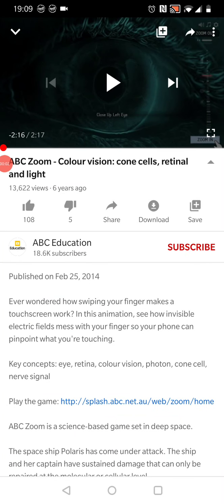Rods and cones